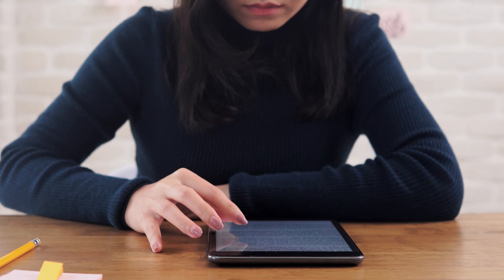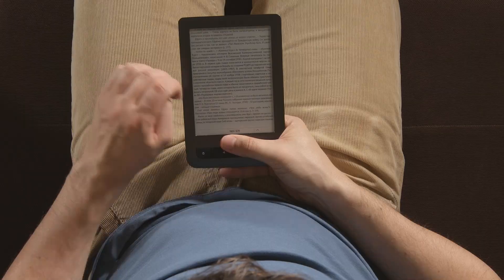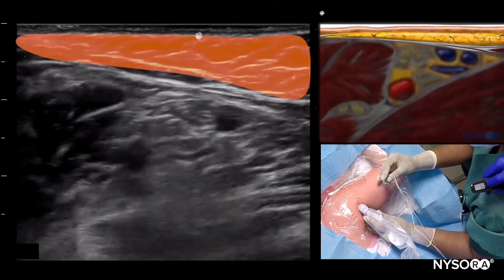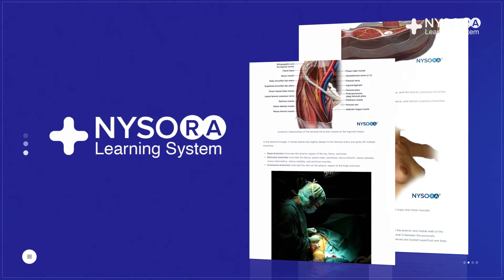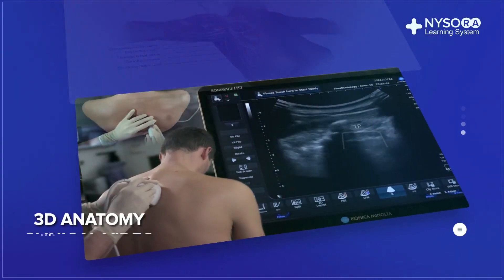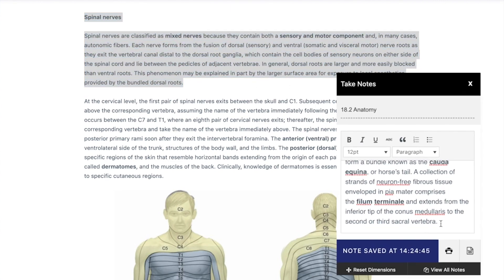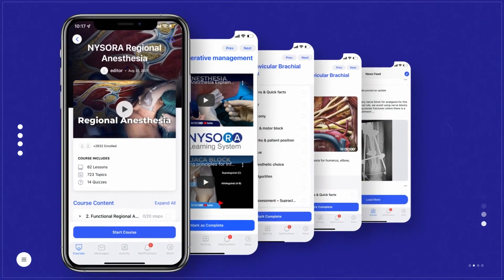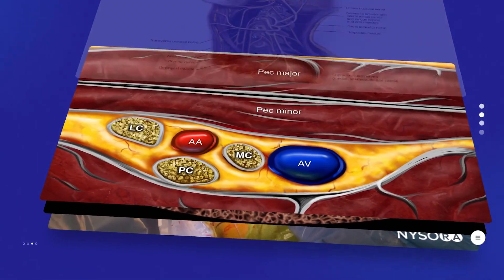The Compendium of Regional Anesthesia - The Future is Now!